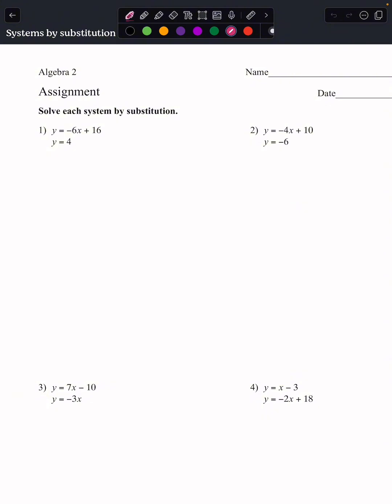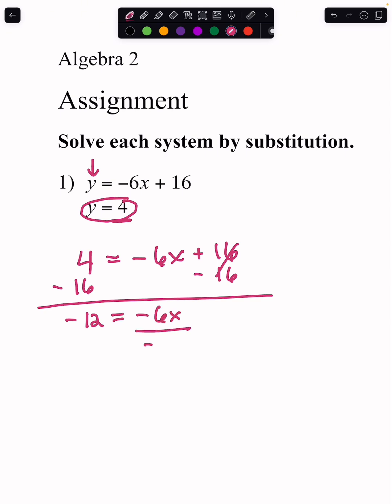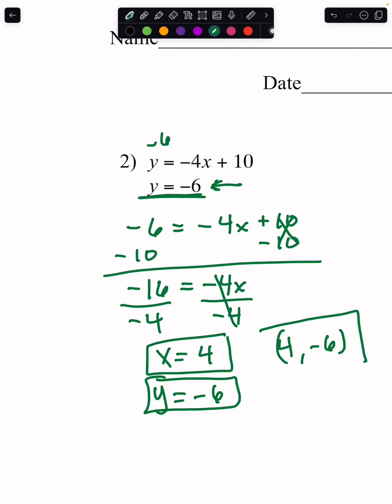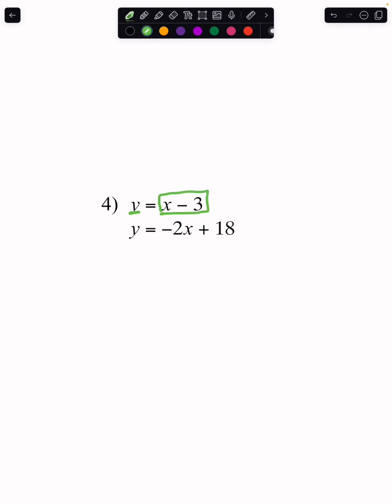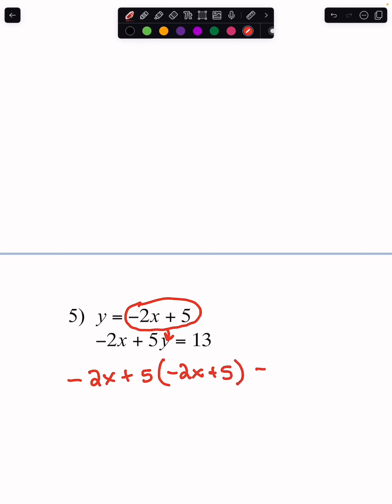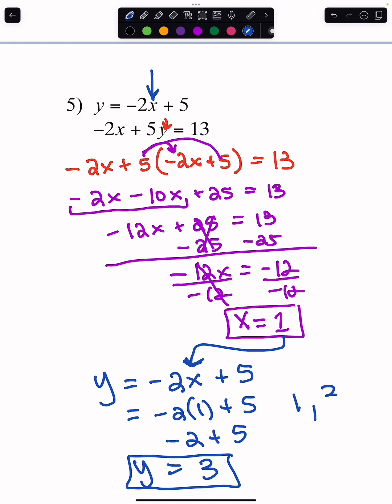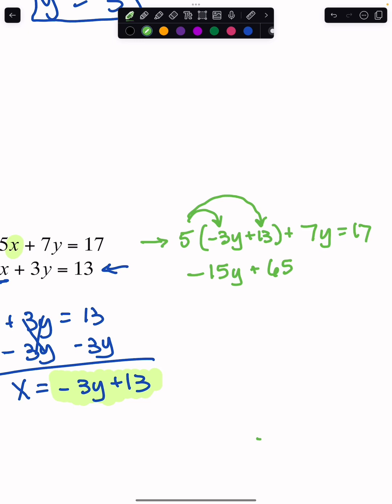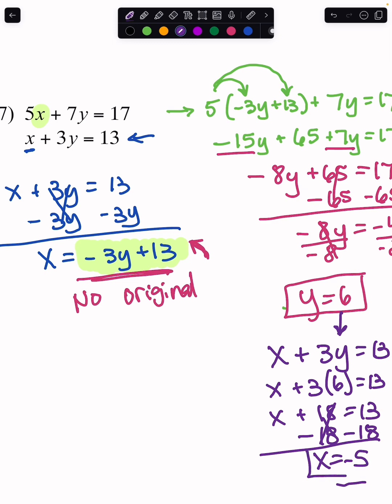Solving systems of equations by substitution